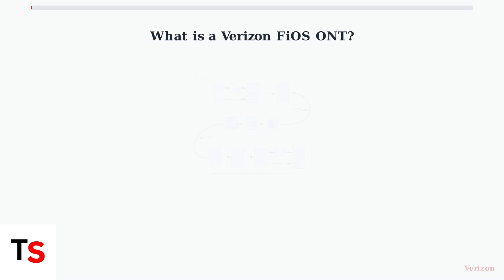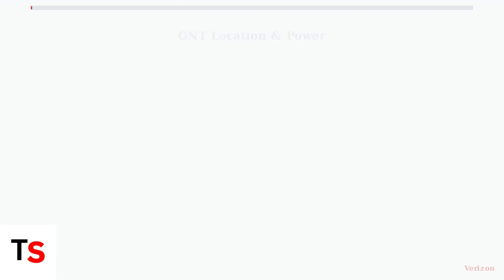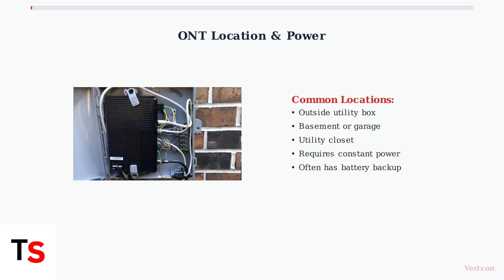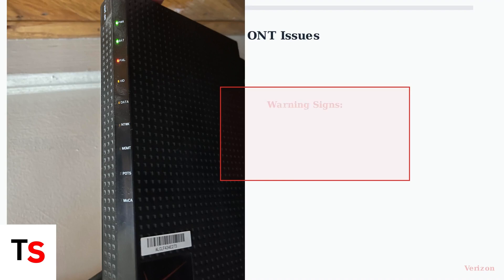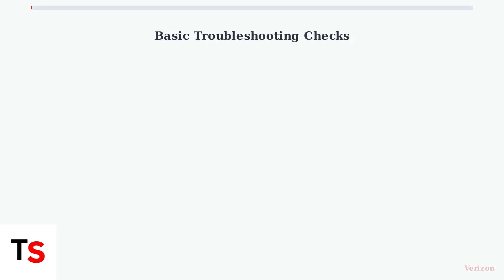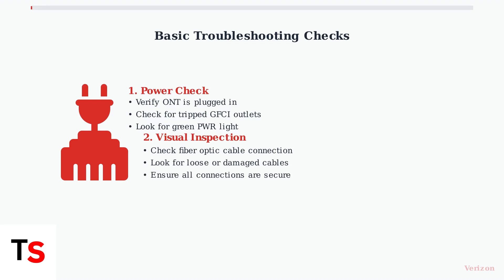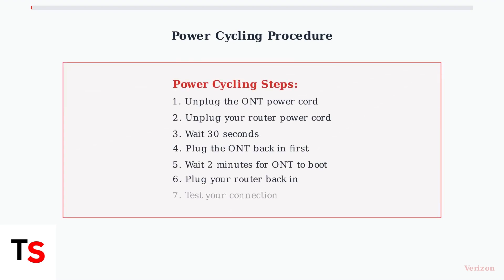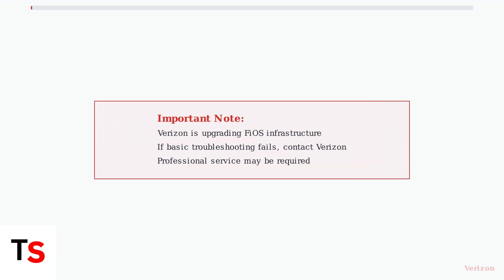Verizon FiOS ONT Not Working? Complete Troubleshooting & Reset Guide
Is your Verizon FiOS ONT not working? Discover our complete troubleshooting and reset guide to restore your connection quickly and efficiently.